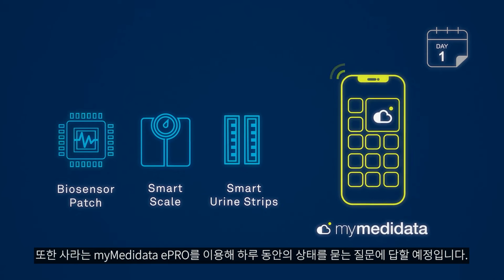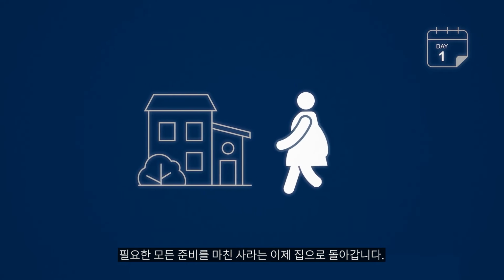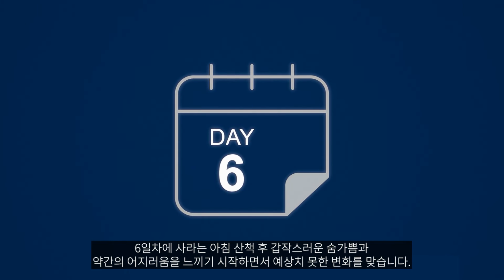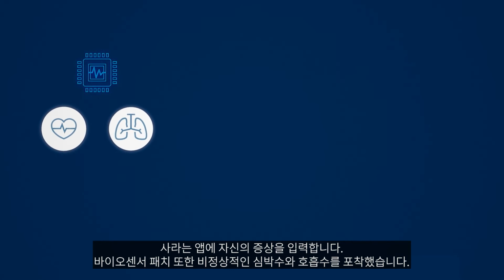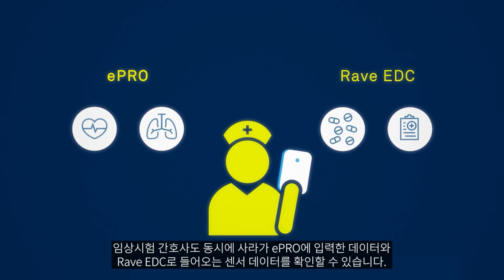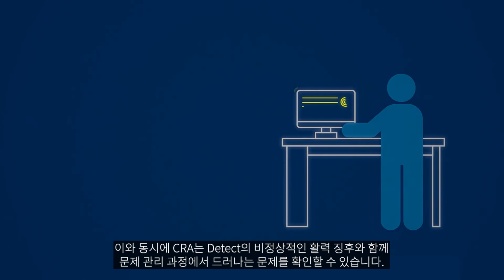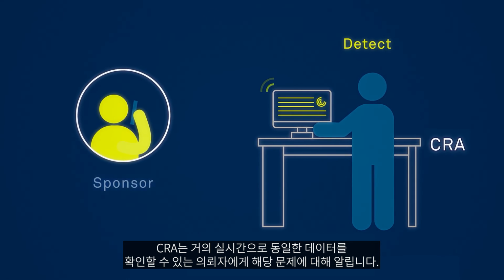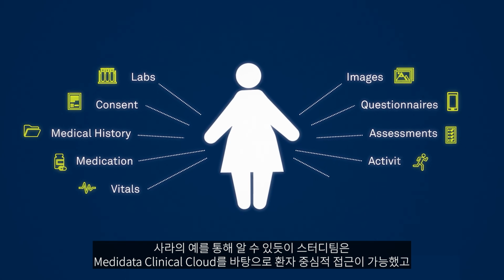Medidata Patient Journey 2022(KOR)